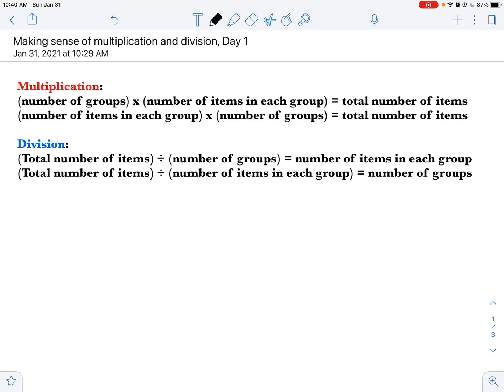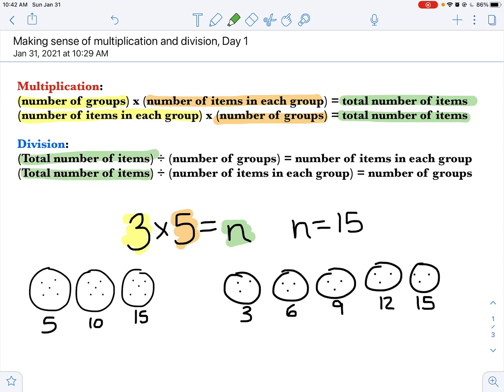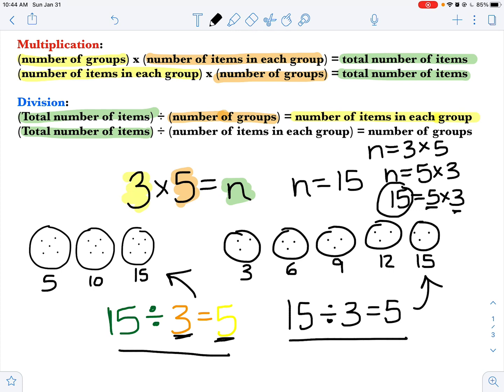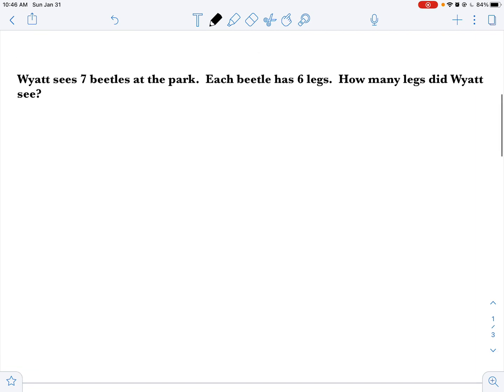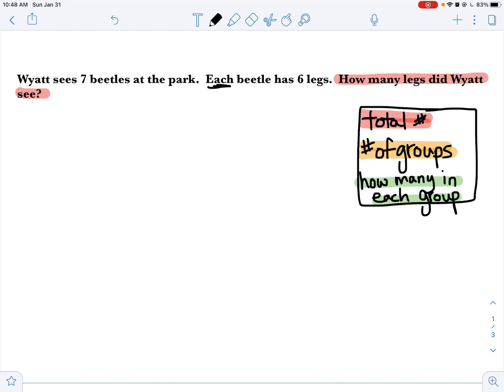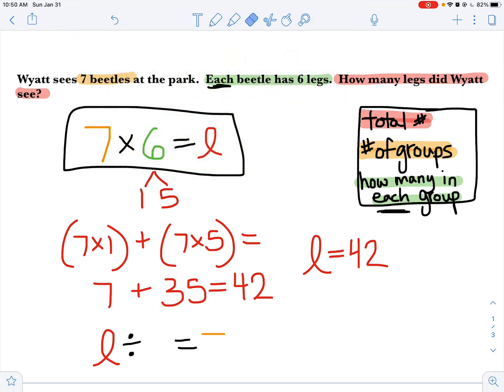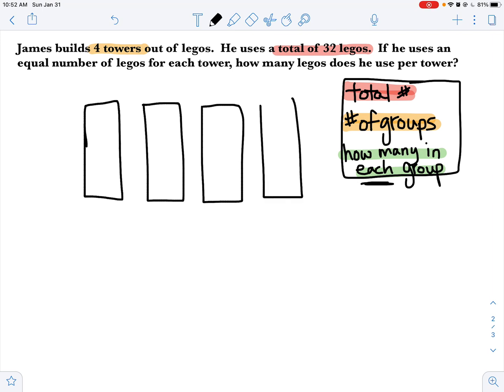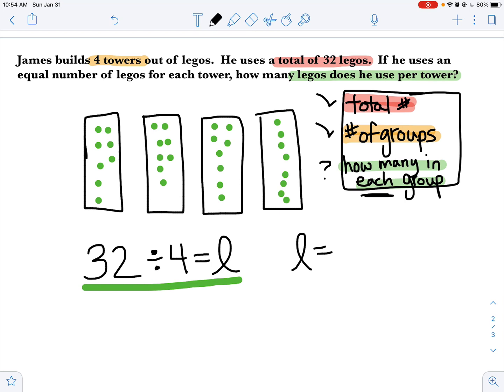Make Sense of Multiplication and Division, Day 1